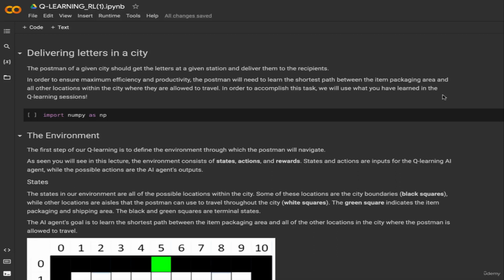ARTIFICIAL INTELLIGENCE BEGINNER COURSE: EXTRA Q LEARNING